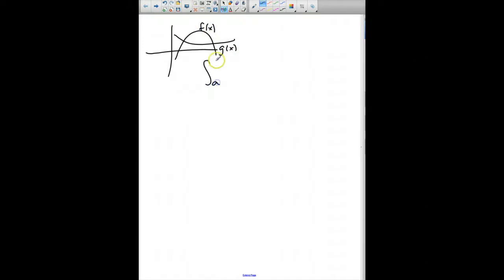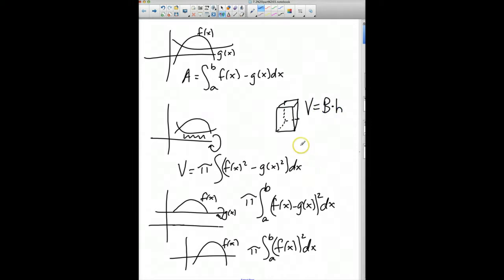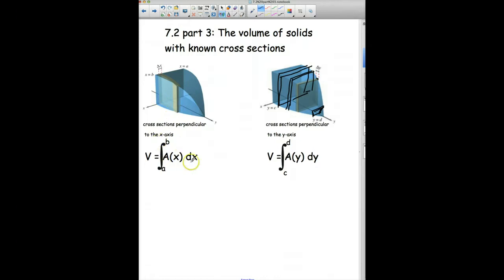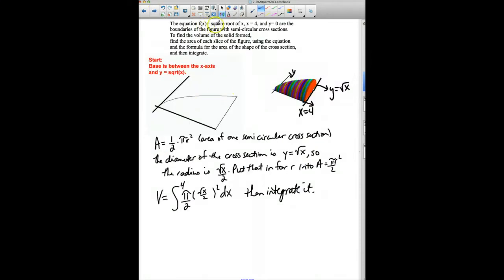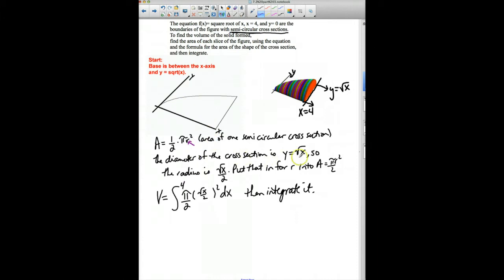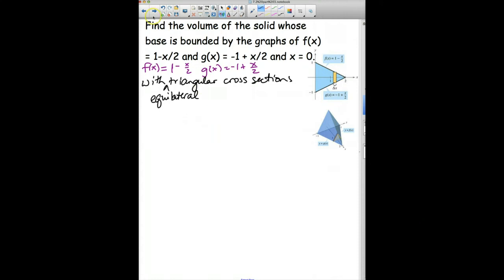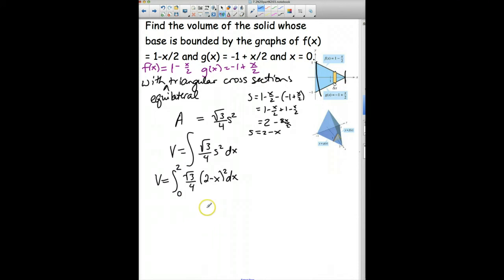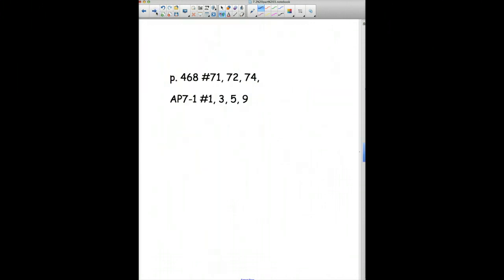7.2 part 3